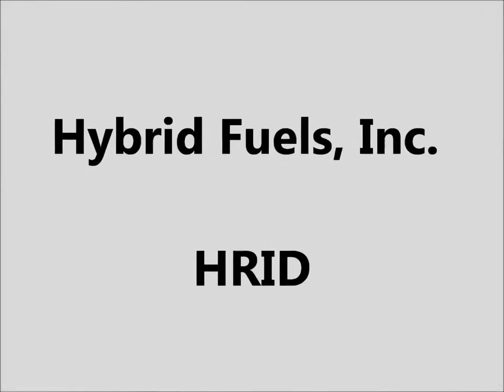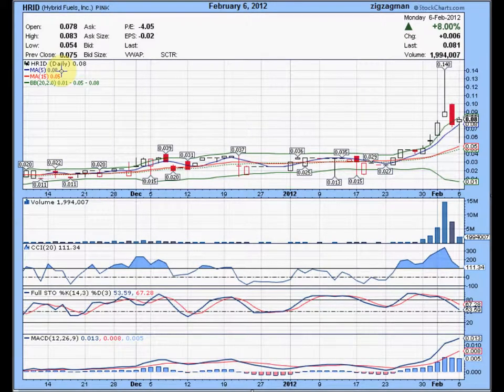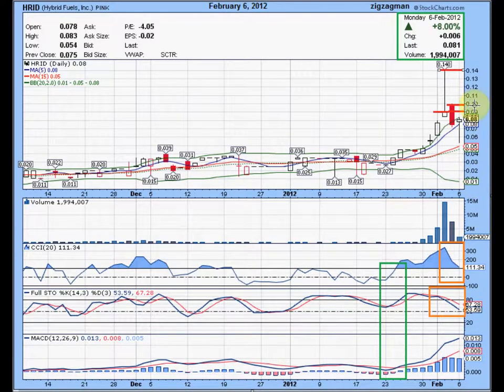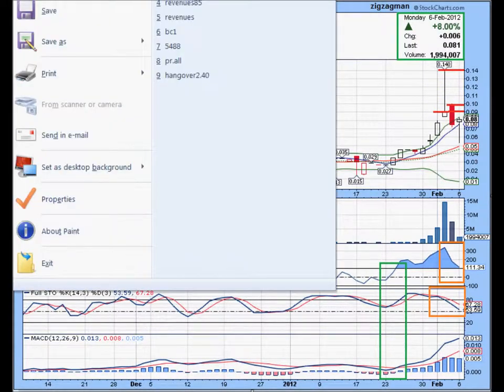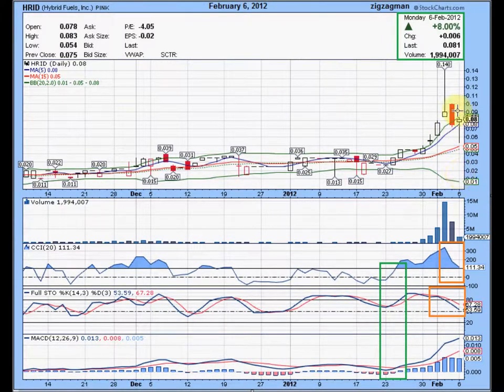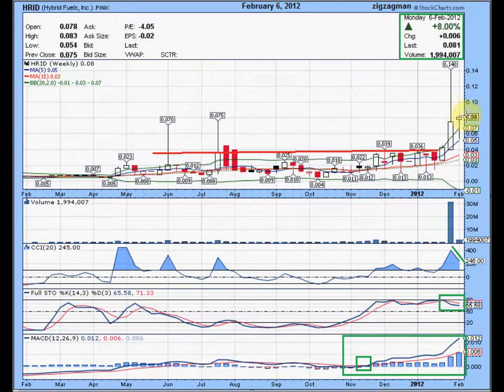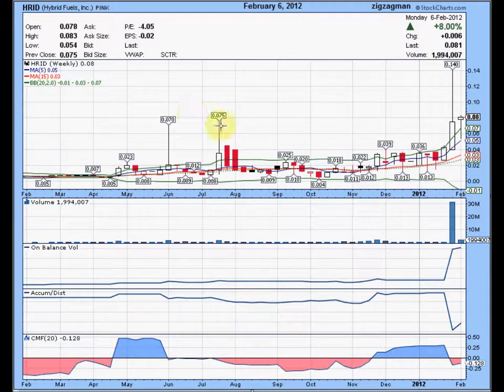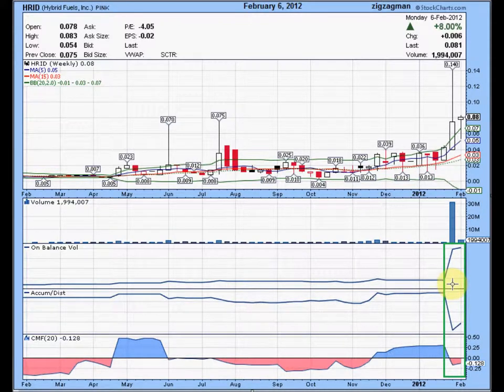HRID - Hybrid Fuels, Inc..mp4